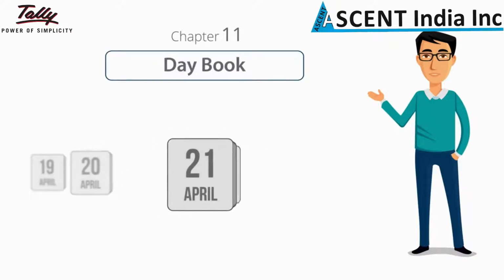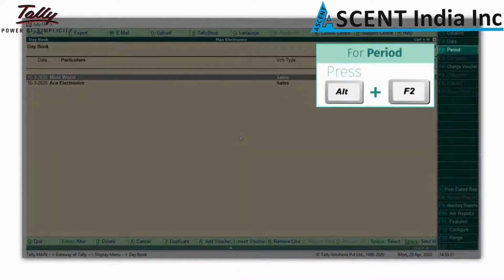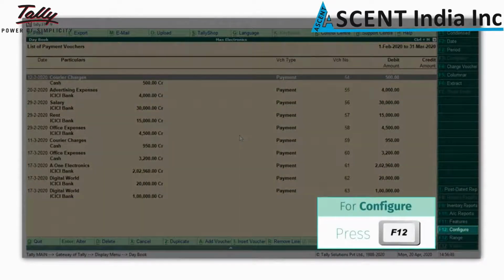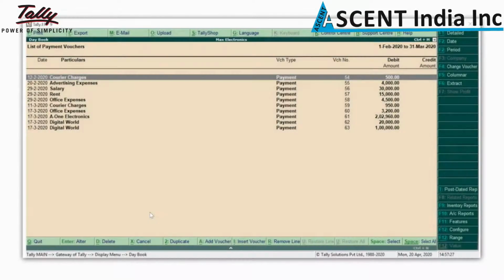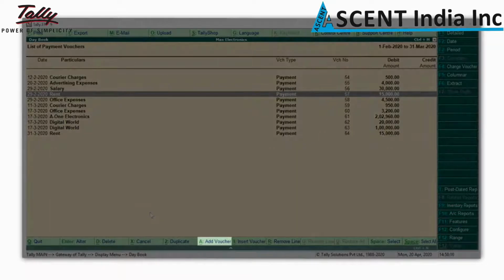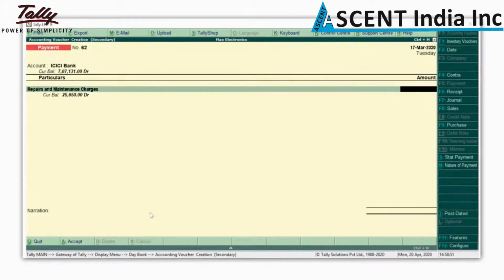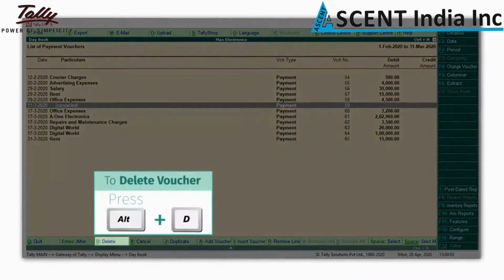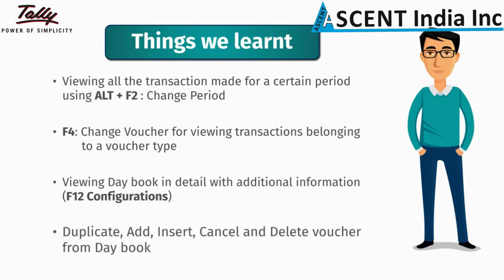How to Use Day Book in Tally.ERP 9 || ASCENT India Inc || Chapter 11